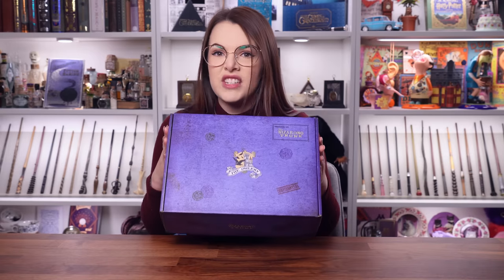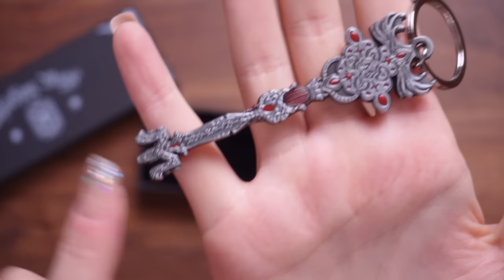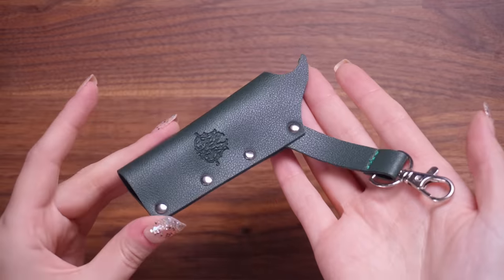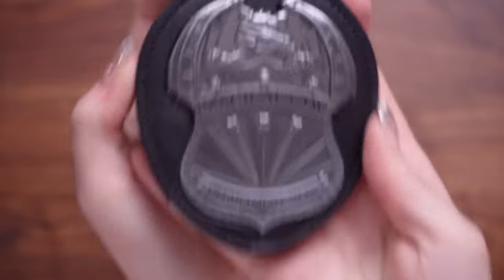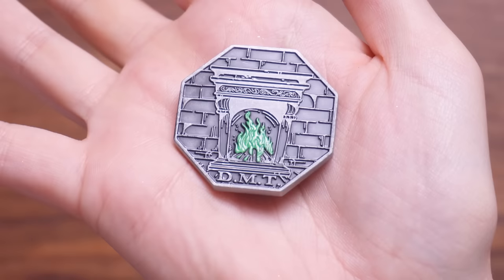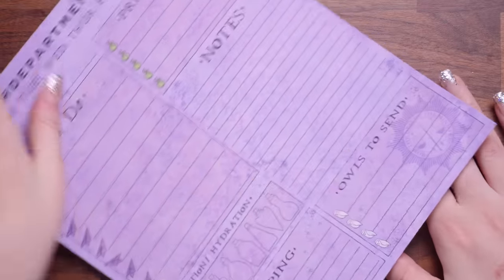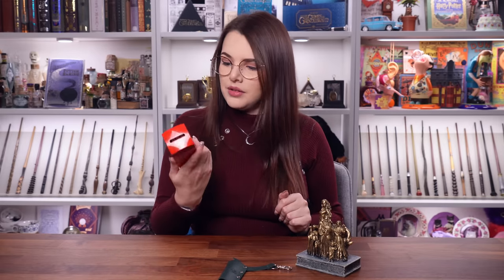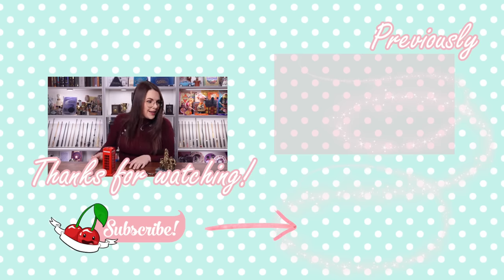THE WIZARDING TRUNK 💜 The Magical Authority | December 2022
✎ This video does not contain official Wizarding World products.

⁂ Chapters:
00:00 - Let's Begin!
01:18 - The Box
01:54 - Item 1
03:20 - Item 2
05:01 - Item 3
06:24 - Item 4
07:46 - Item 5
09:38 - Item 6
10:30 - Item 7
11:29 - Item 8
13:11 - Item 9
14:06 - Item 10
14:54 - Item 11
16:35 - Item 12
17:33 - Item 13
18:18 - Cheat Sheet
21:45 - Favourites